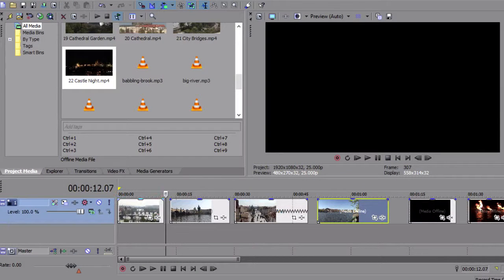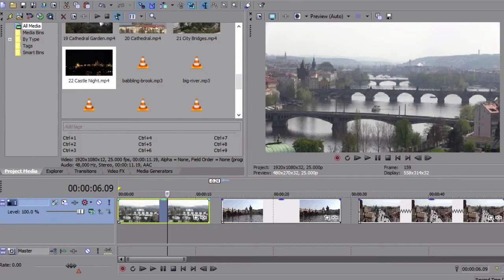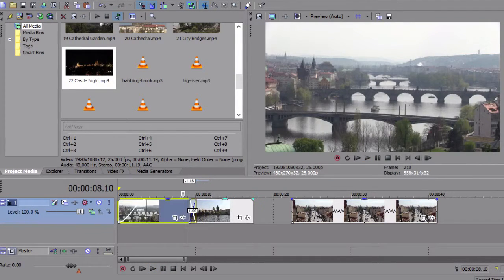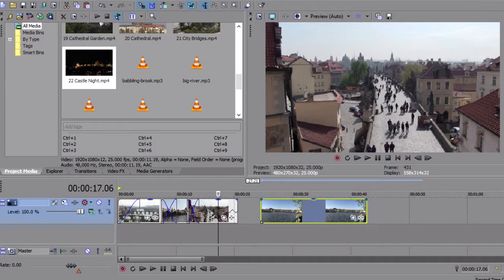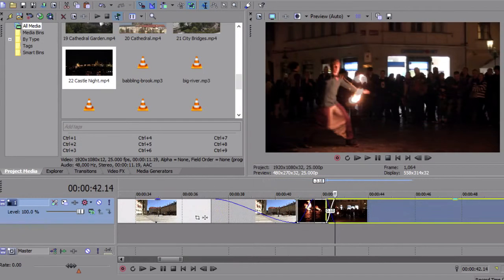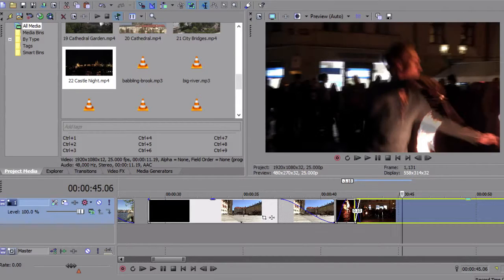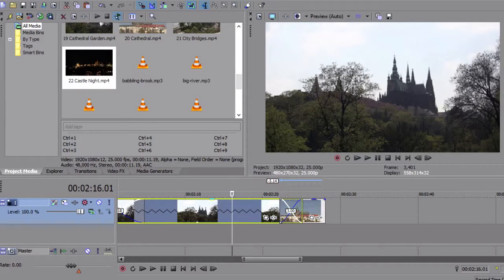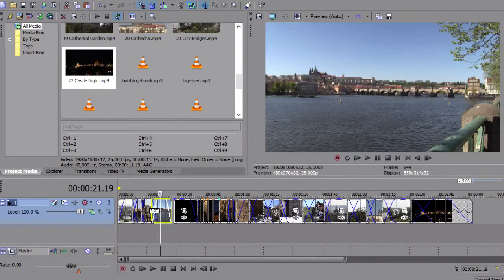0202 The First Pass